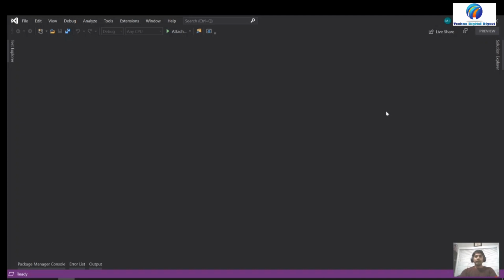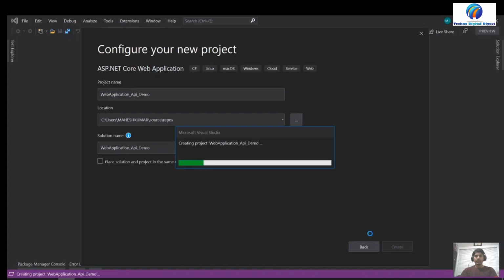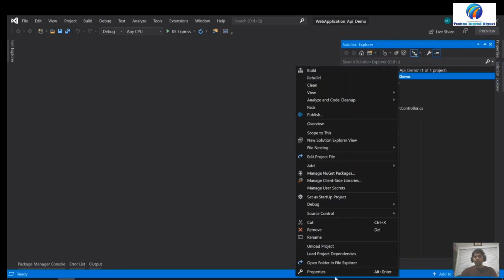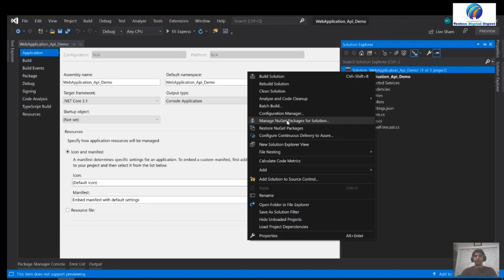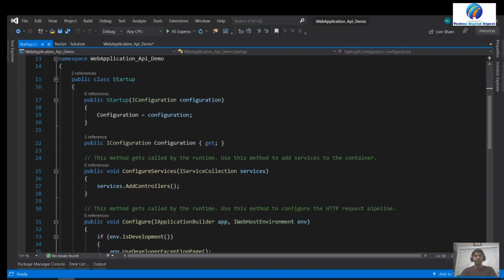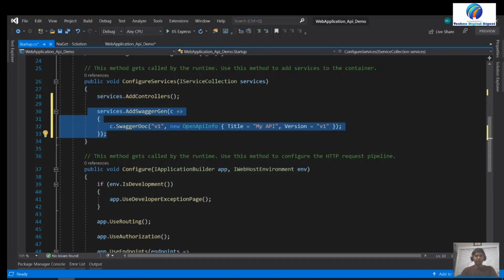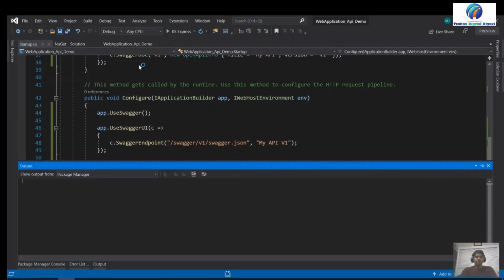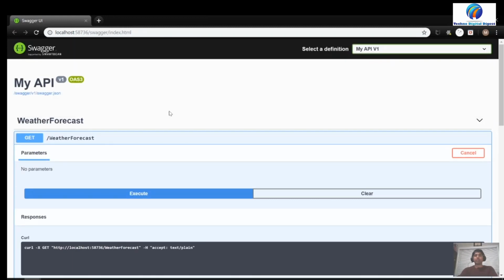Create Asp.Net Core 3.1 Web API with Swashbuckle Swagger | .NET Core 3.0/3.1